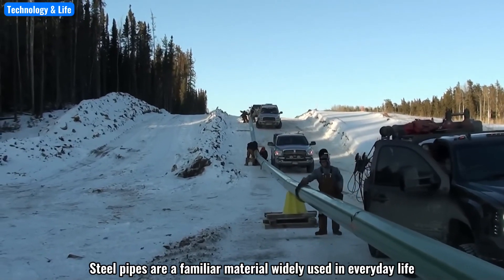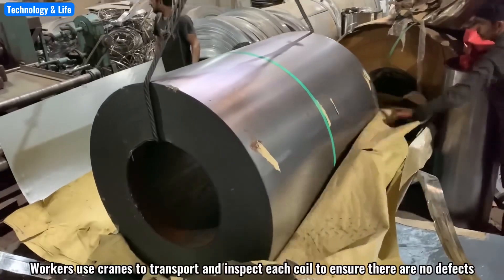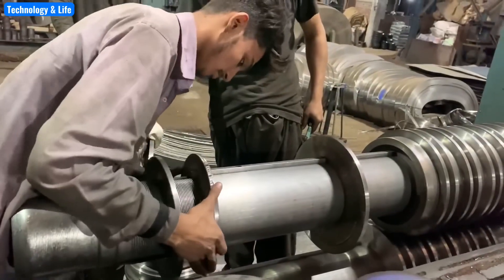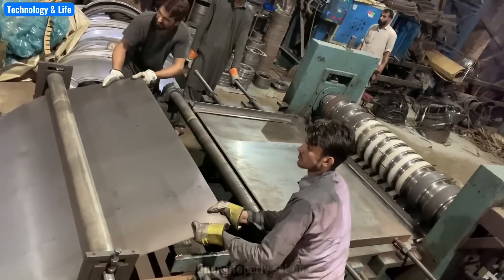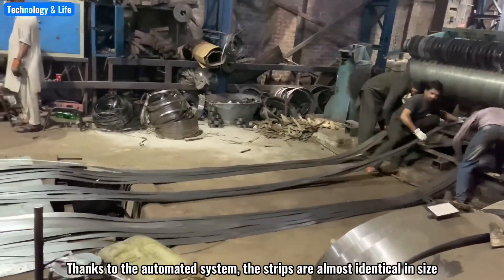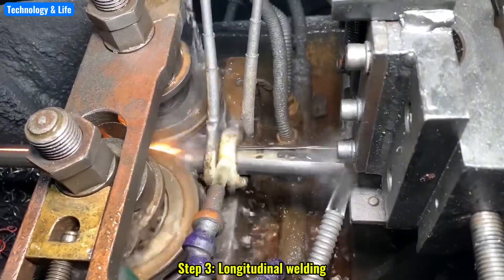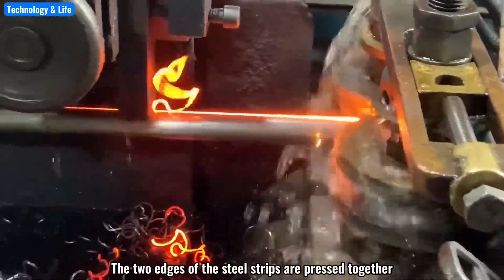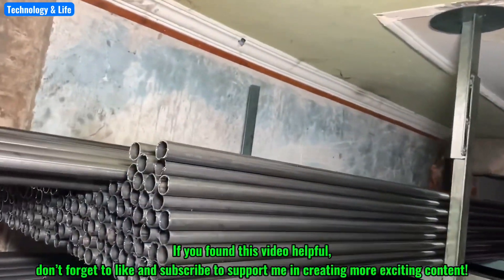Amazing! The shocking truth about how steel pipes are made!